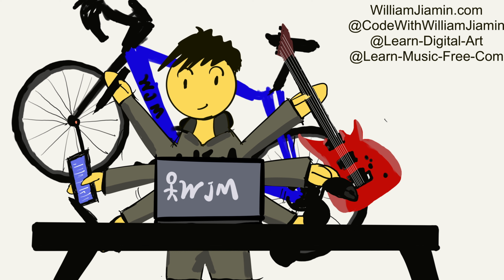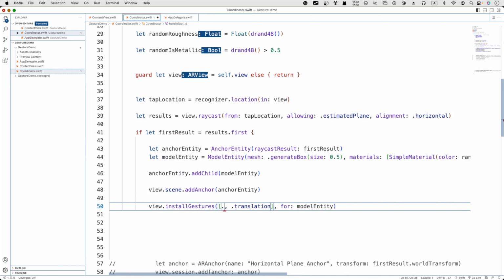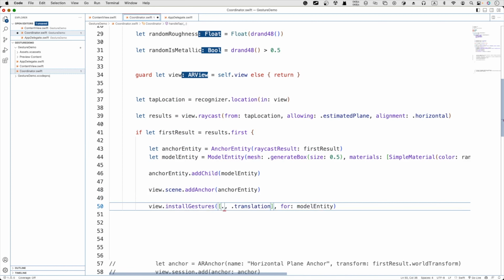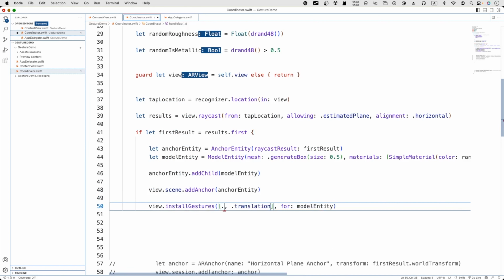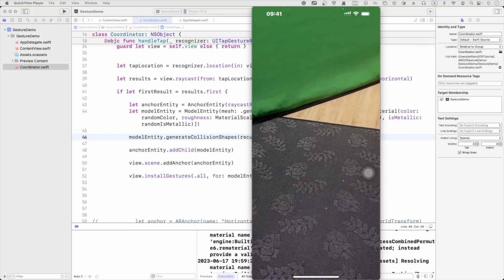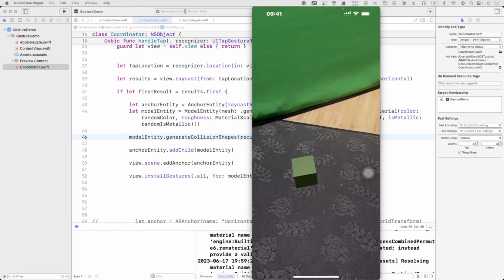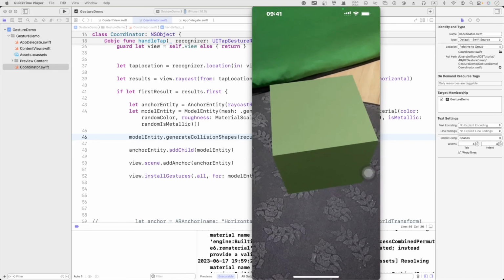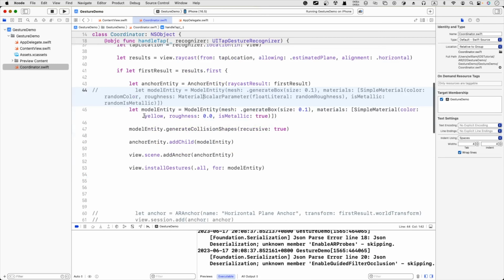【Apple AR App Dev BootcampRealityKit】9 How to move rotate scale entity using gesture?